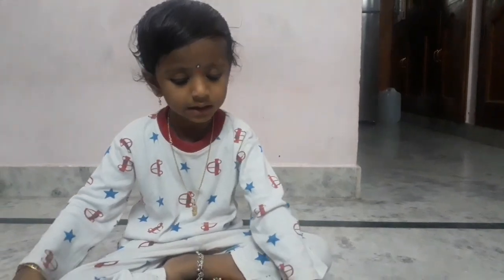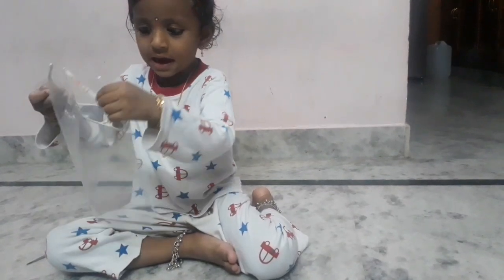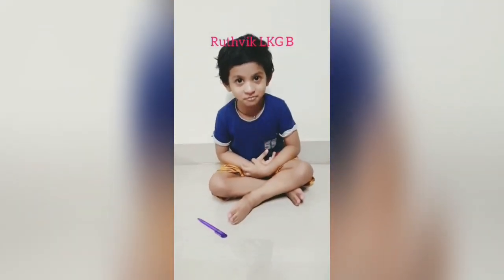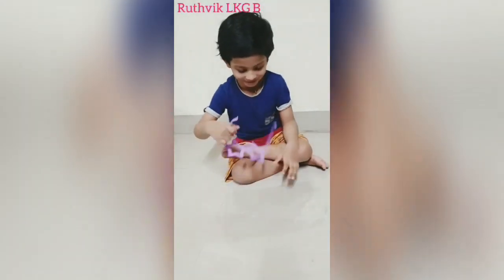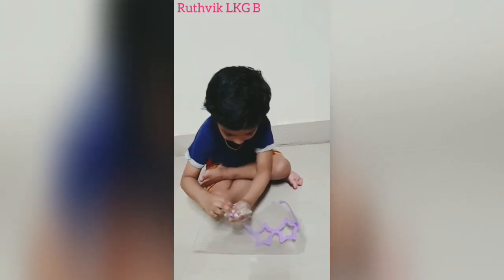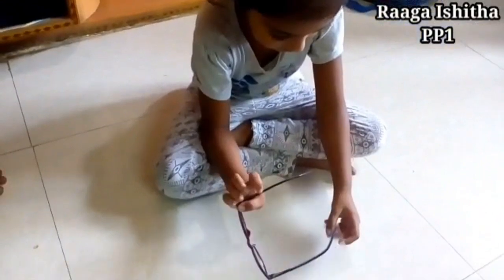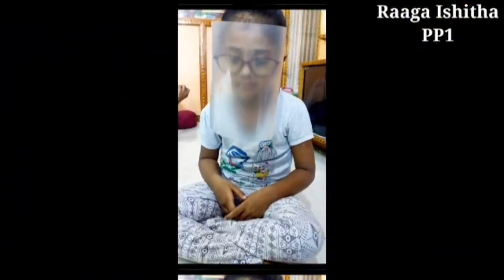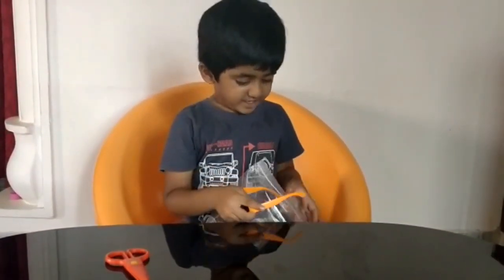How to make a Face Mask - Inspired by Actor Sonu Sood - Kids DIY Face Mask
Actor Sonu Sood has recently come up with a DIY face mask and inspired by these kids of Pre-primary are invited to make their own face mask, similarly, to make a face mask of their own.